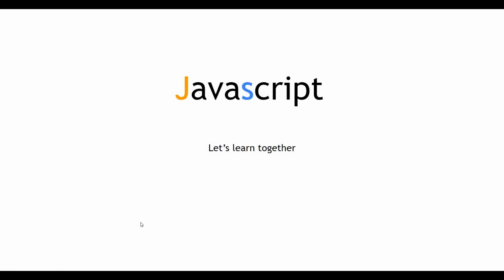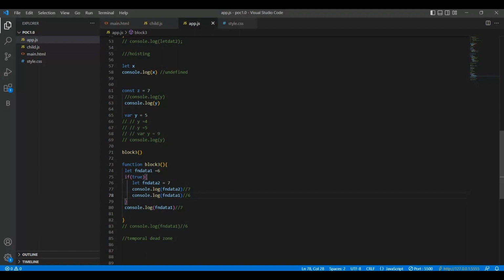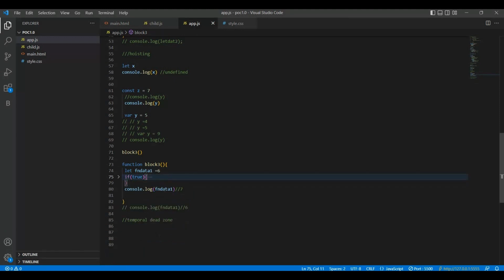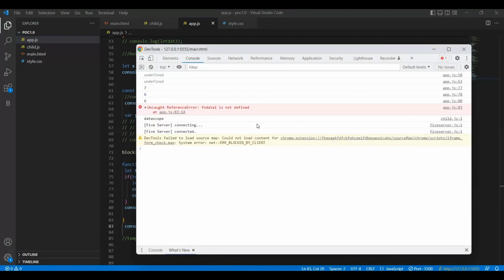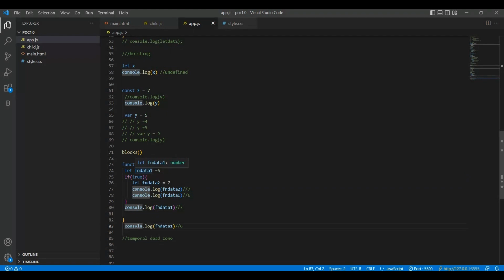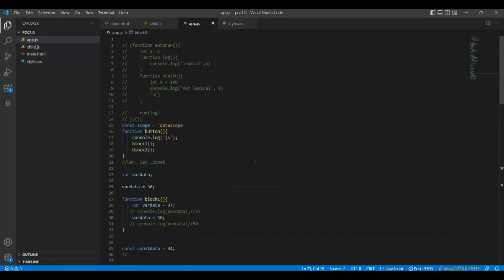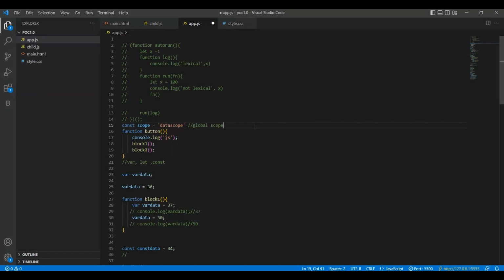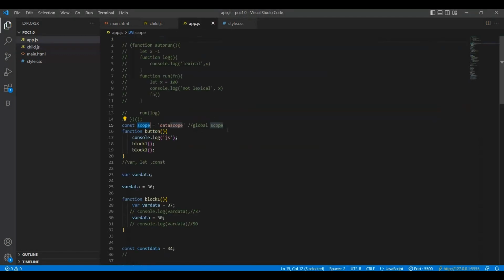Unlock the Secrets of Javascript Scope: Global and More!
In this video, I'm going to show you how to unlock the secrets of Javascript scope. This will give you a better understanding of how variables are visible and usable in your code, and help you to write more effective code.

If you're working with Javascript, then you need to learn about the scope of variables. In this video, I'm going to show you how to access variables from outside of the current scope, and how to create global variables. This knowledge will help you to write more effective and modular code.